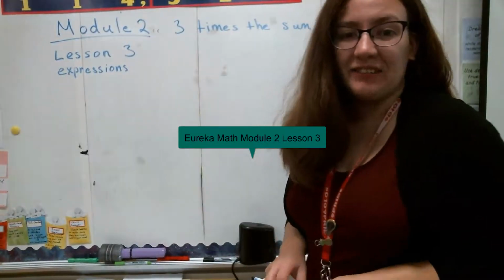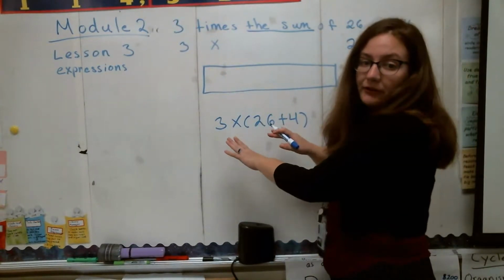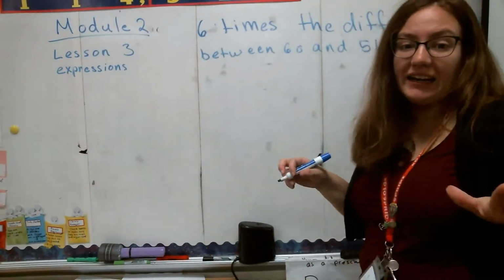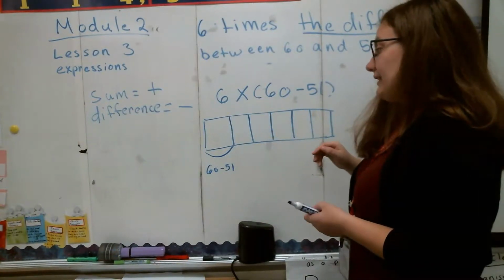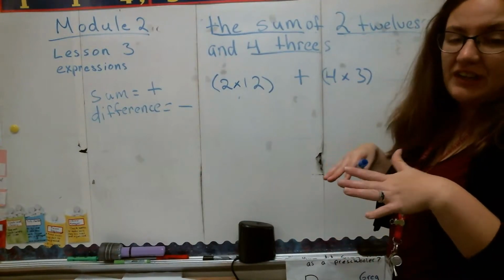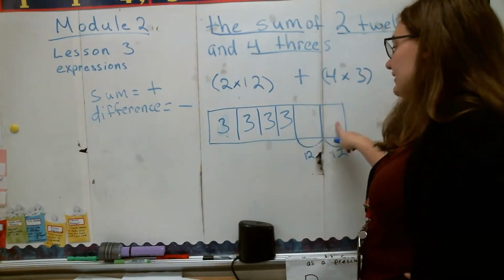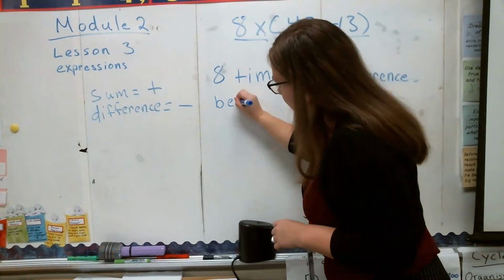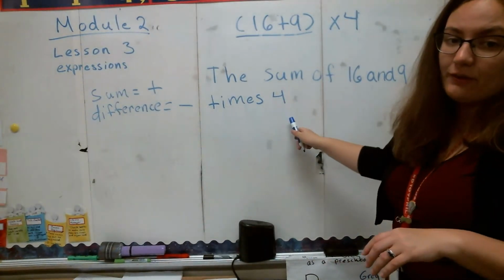Eureka Math Module 2 Lesson 3